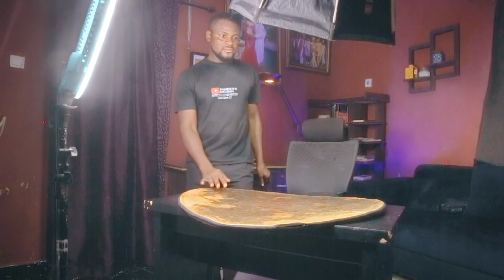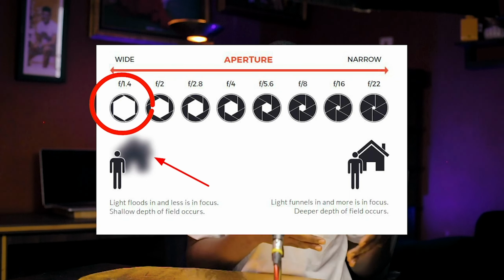HOW TO MAKE YOUR VIDEOS LOOK PRO 2024!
In this video, I will teach you some lighting basics which covers the direction of light and the use of colors to make your videos more interesting. Also, I will be covering how I light my own YouTube videos using a key light, fill light, background light, and practical lights.